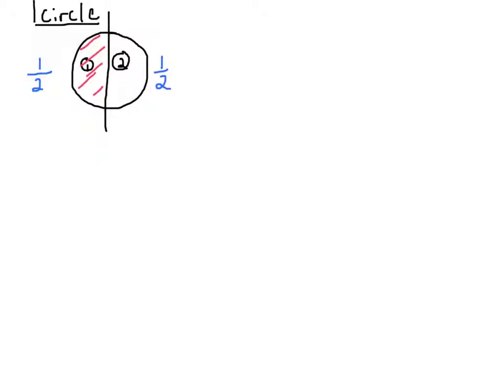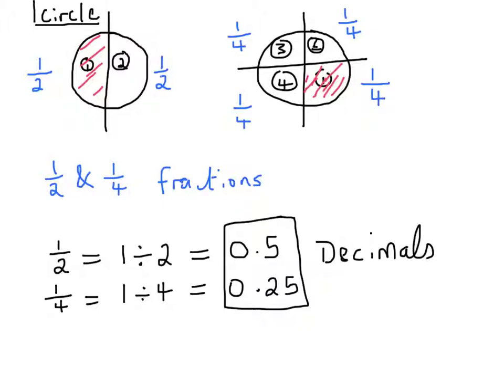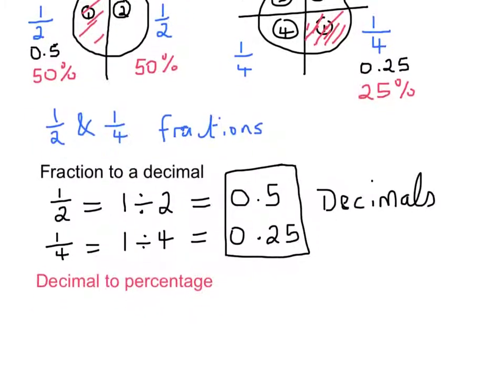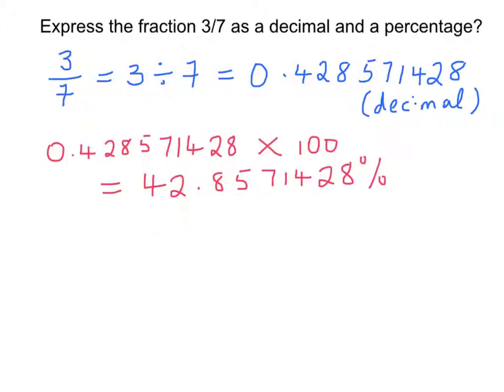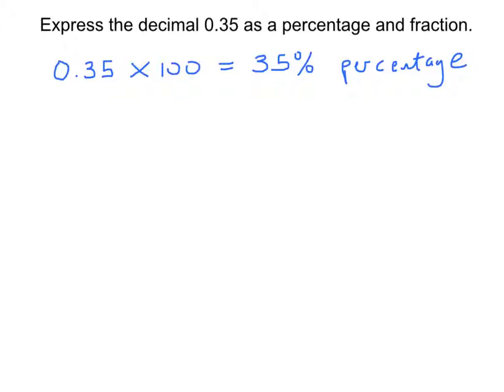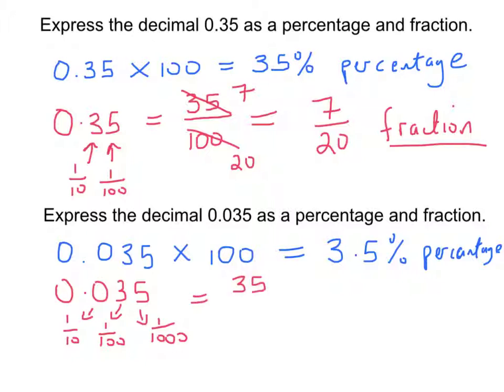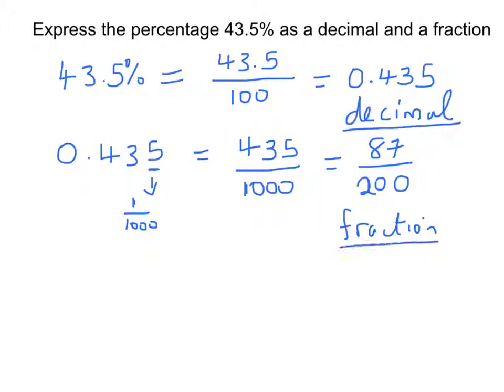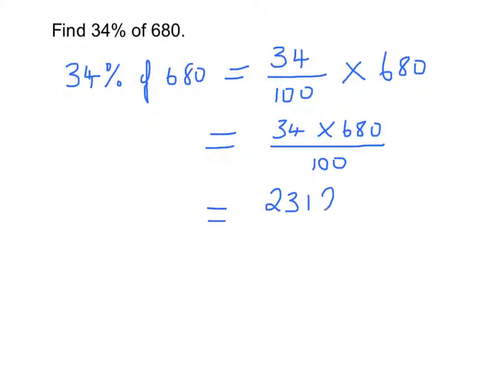Fractions,Decimals and Percentages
This video provides an understanding of fractions, decimals and percentages.  It shows how to covert between the three forms and how to calculate a fraction or a percentage of a number.